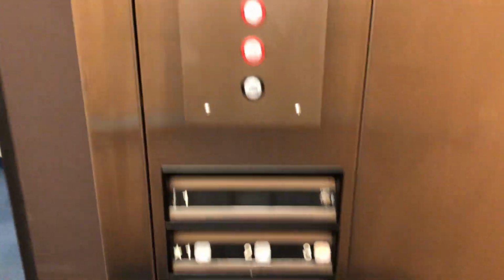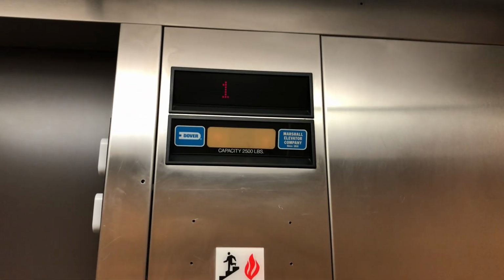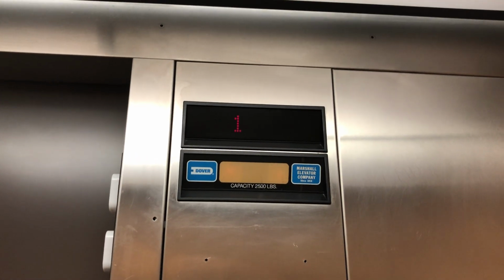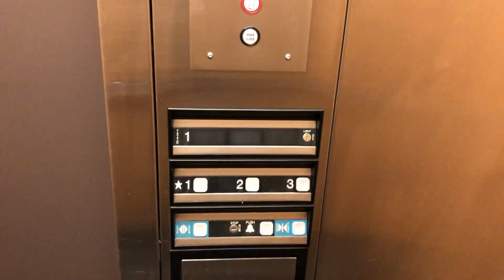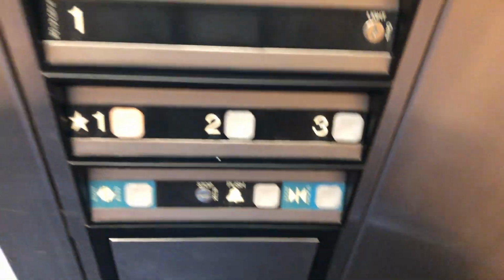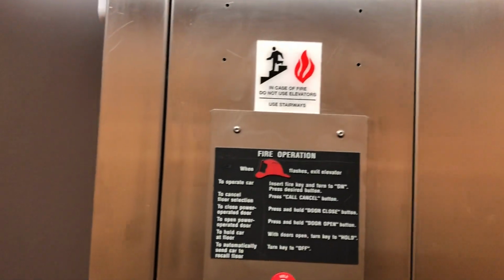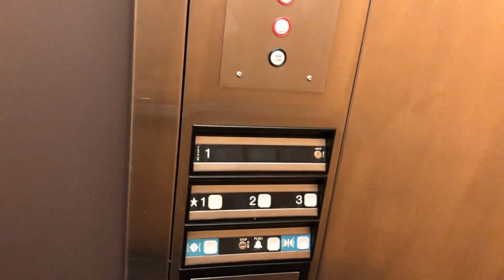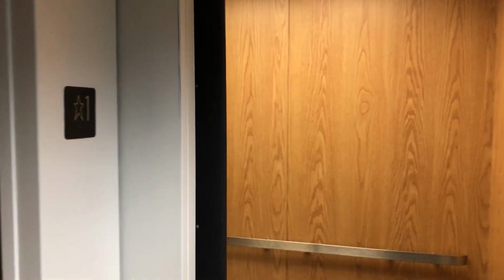Dover/Marshall Oildraulic MRQ Elevator - Hale Center - Robert Morris University - Carnot-Moon, PA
Recorded 10/19/2019
Just your basic Impulse. Weird how it appears this originally didn't have fire-service, but then they added it not long after it was installed, like in the mid-1990s or something. It's also Dover, but on this clearly added panel with Traditional close and cancel buttons. The shaft also extends to the roof, and there's even a room up there, normal for when an elevator goes up to a roof, except there's no doors or anything, it's just a wall for where the door would be. I wonder if that was done later and they were planning on extending it up there, or if it's always been like that. The building itself seems to be older too.

Elevator Information:
Type: Passenger
Equipment ID: 652358
Capacity: 2500 lbs.
Speed: 100 fpm
Maintenance company: Schindler
Installed: 1992